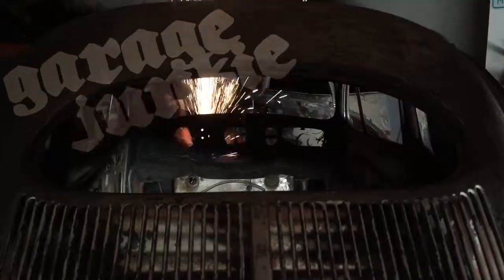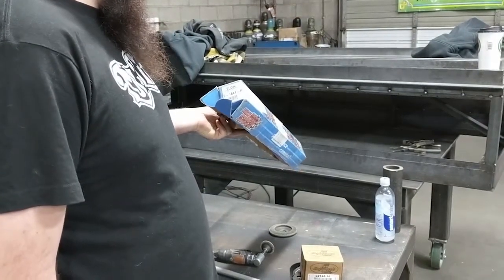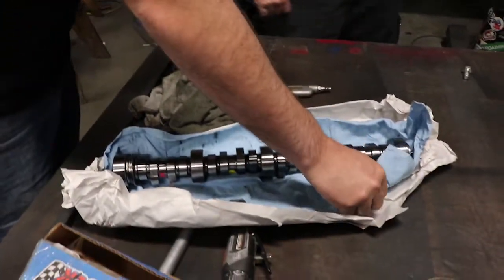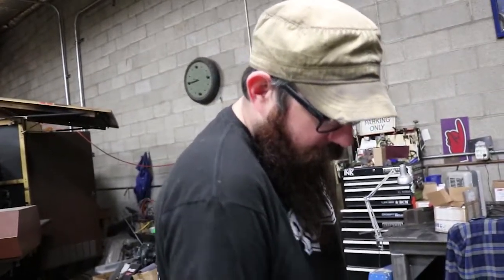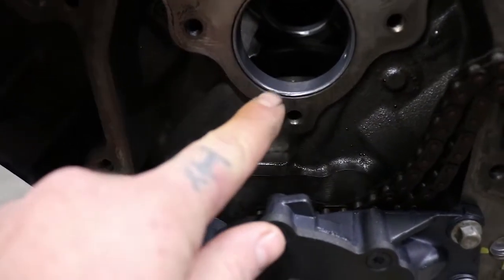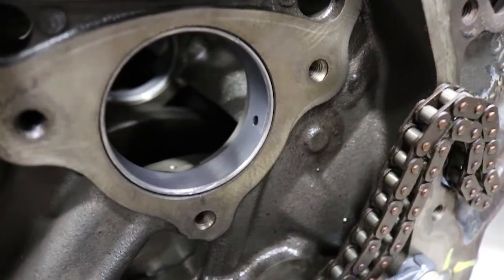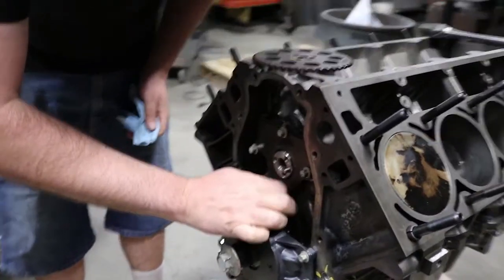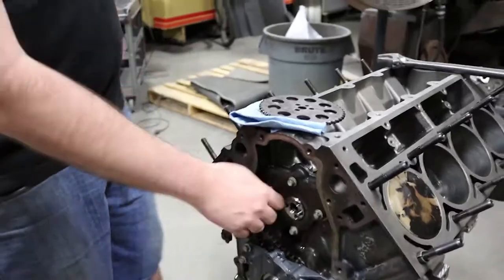Ramcharger LQ4 Engine Build Part 2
In this episode we install a new Elgin E1841P cam and put the lifters in. As this is one piece of the puzzle for our end goal to make this Dodge Ramcharger a Turbo 6.0L LQ4 (LS1).

Be sure to catch up on the previous Videos connected to this build below.